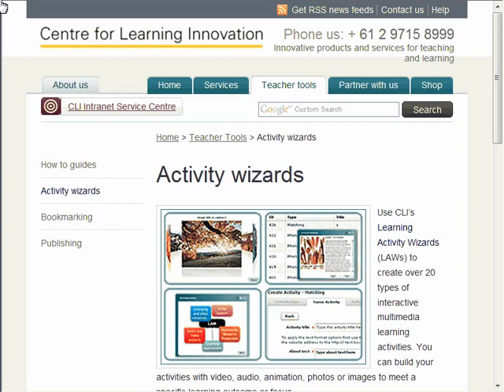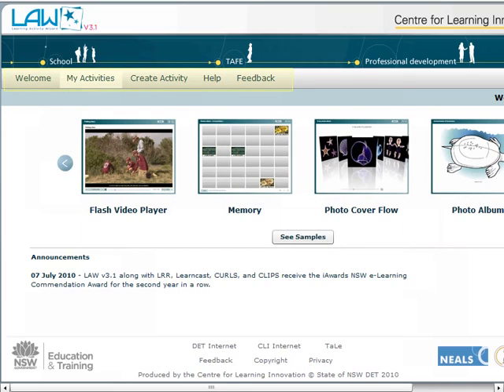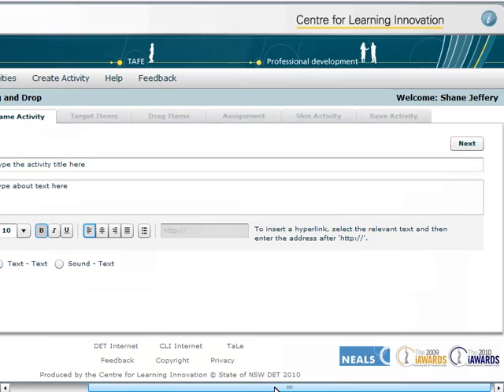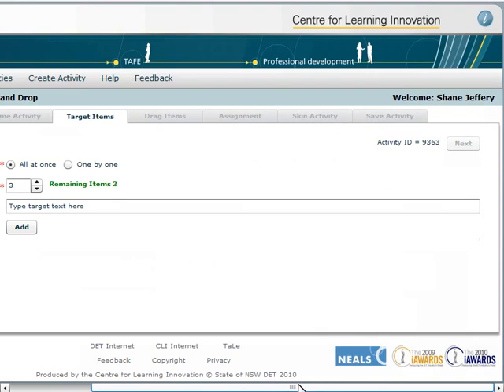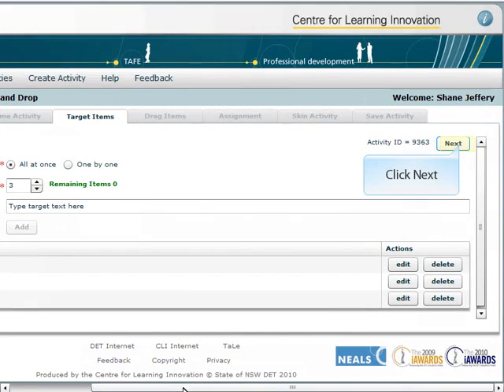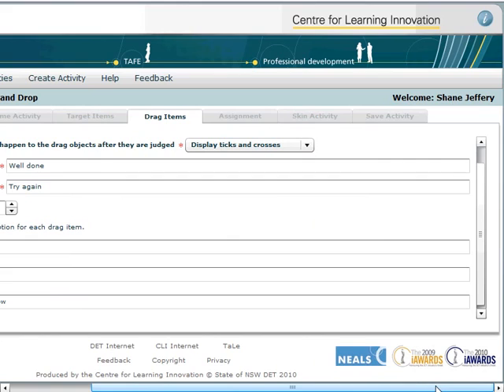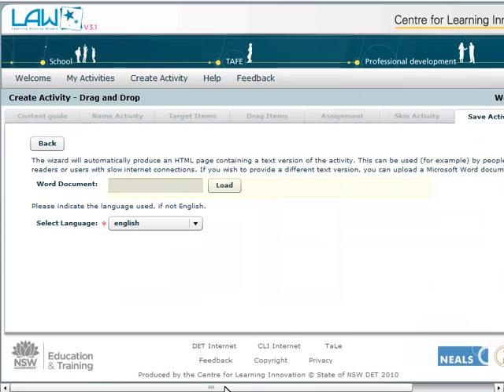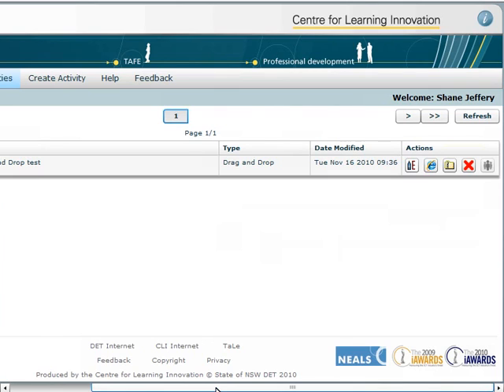Introduction to CLI's Learning Activity Wizards (LAW)